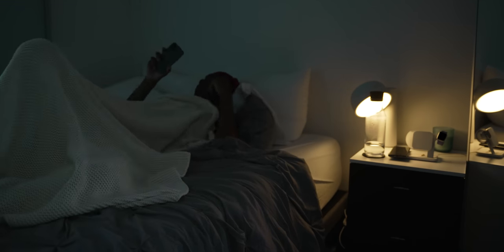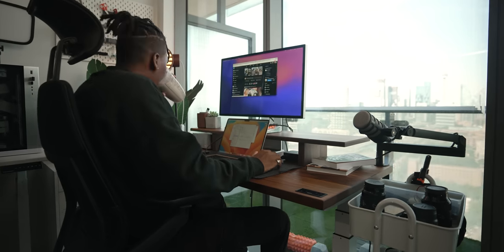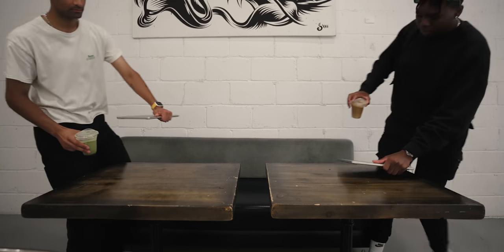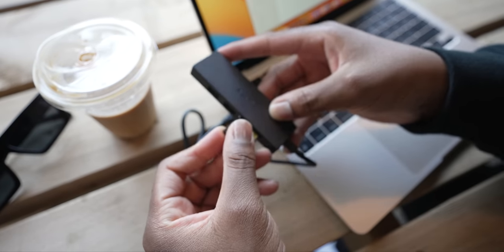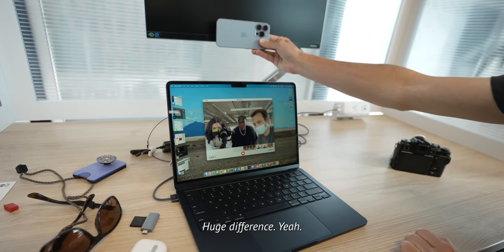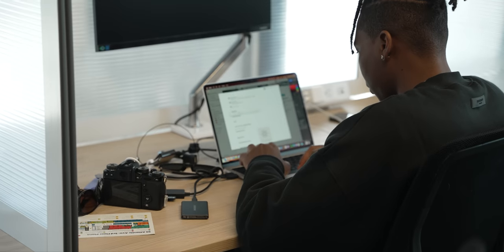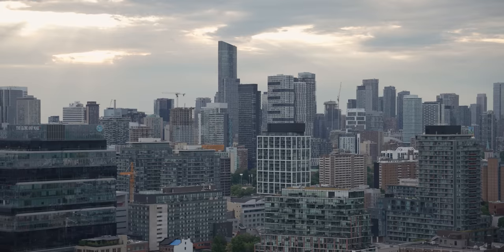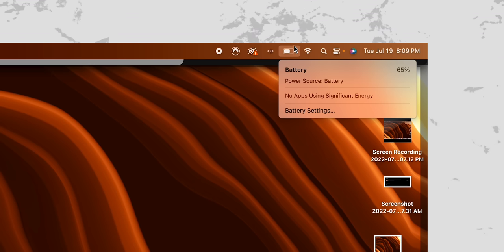M2 MacBook Air - Real Day In The Life Review (Battery & Performance Test)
I've had the M2 MacBook Air for the last 2 weeks and today I'm going to put it through a real day in my life to see how it performs.

(we in the day in the life multiverse now!)

Videographer: @TechStuffWithAlex